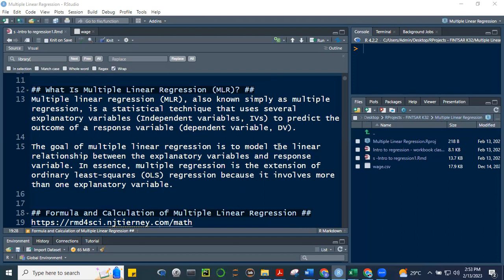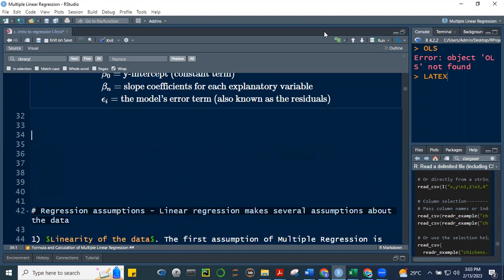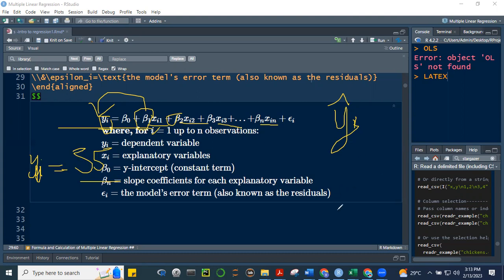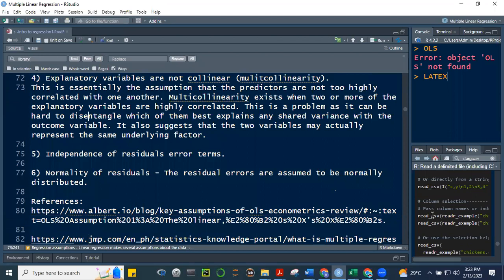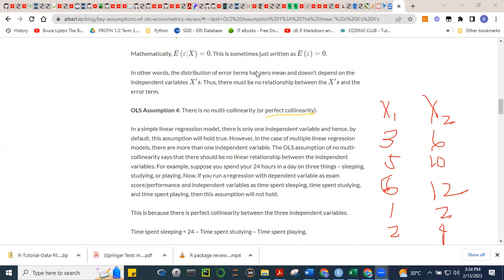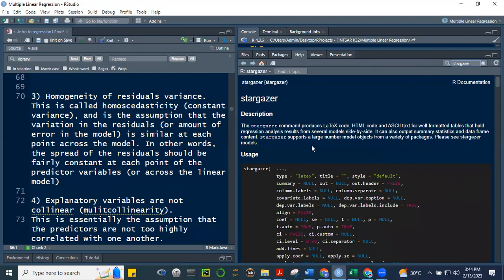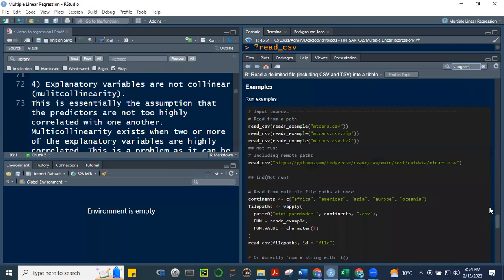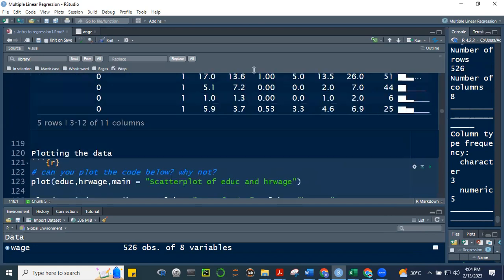FINTSAR K32 Feb 13, 2023 multiple linear regression1